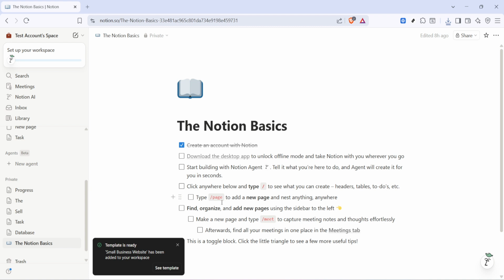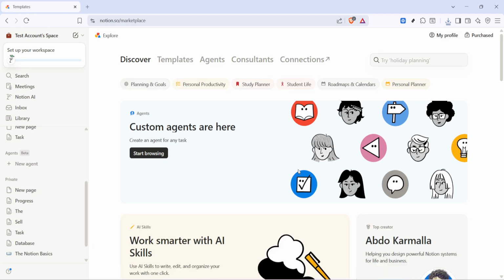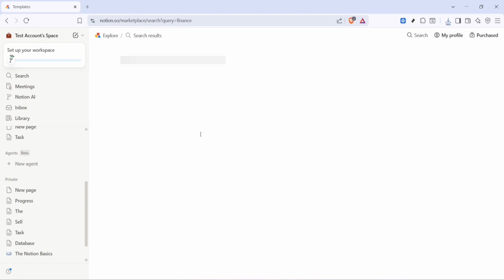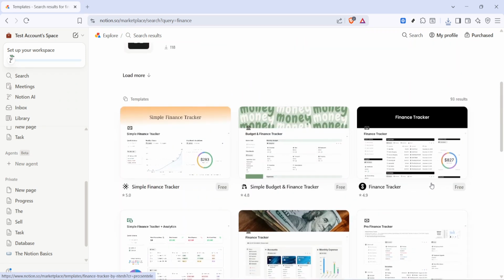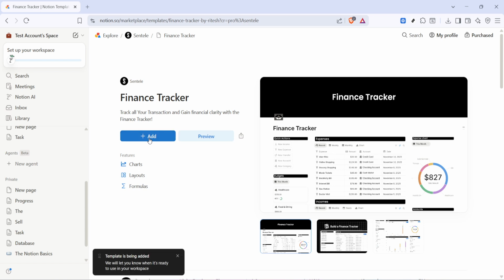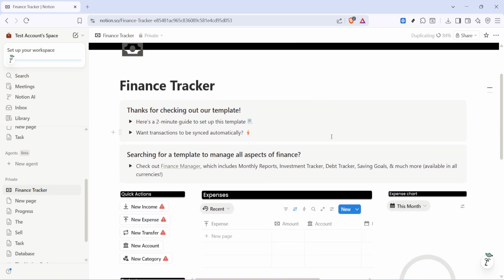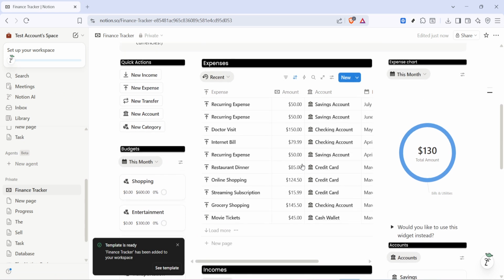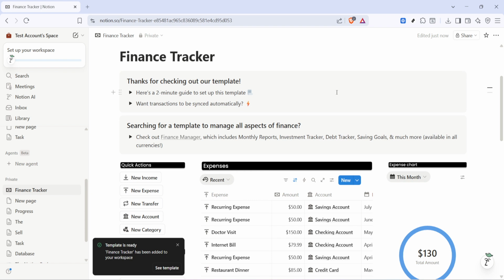How to track your finances using Notion (Step By Step 2026)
How to track your finances using Notion